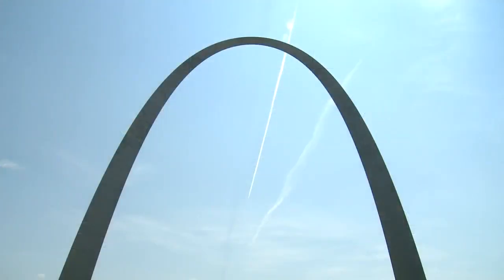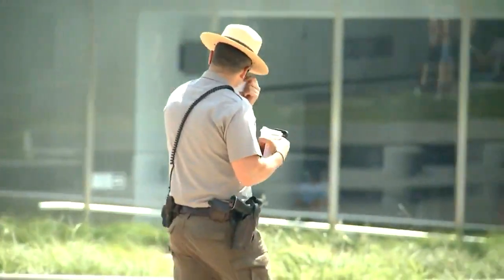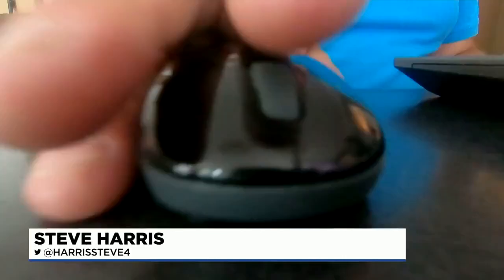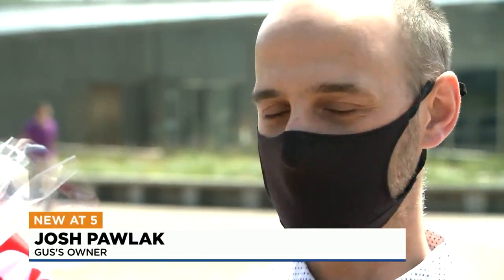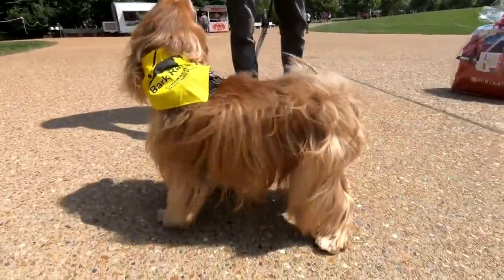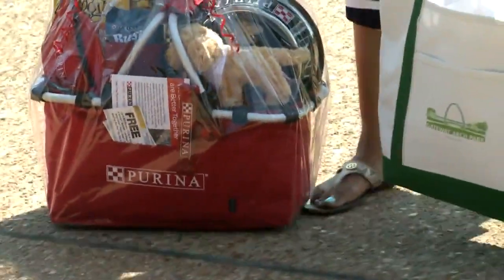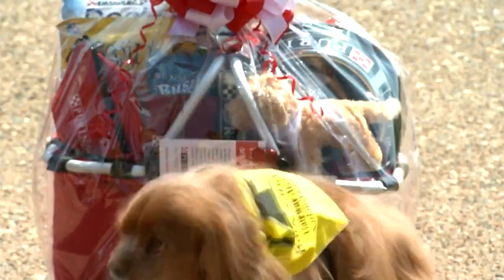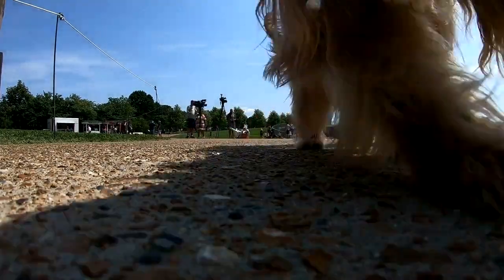Gus, the new Arch Bark Ranger, kicks off his tour of duty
Gus, a 10-year-old pup, is the new Arch Bark Ranger at the St. Louis Arch grounds.